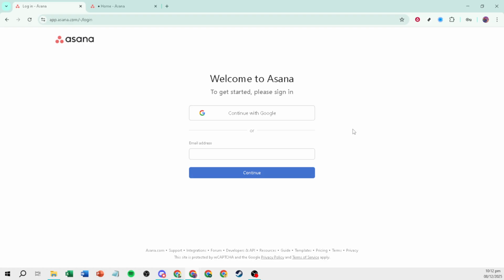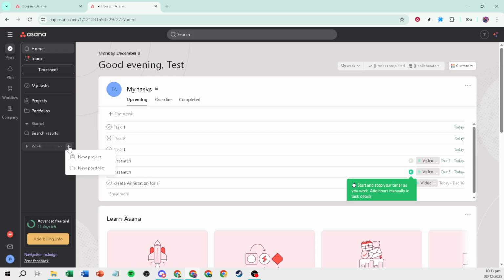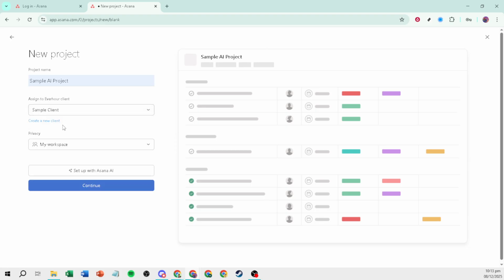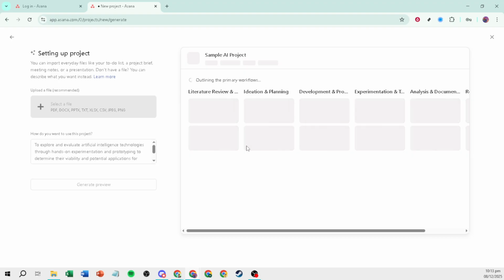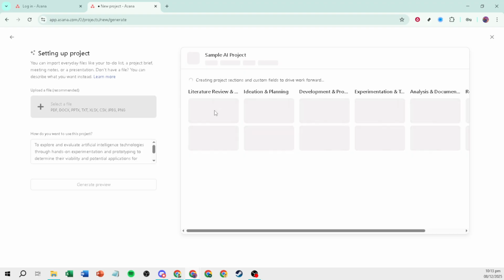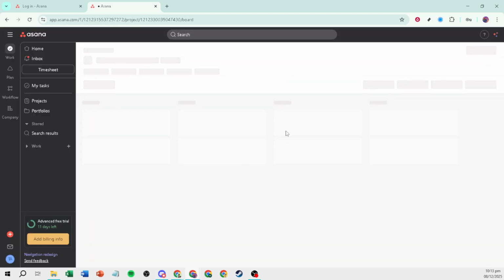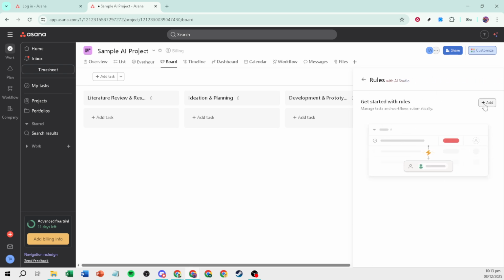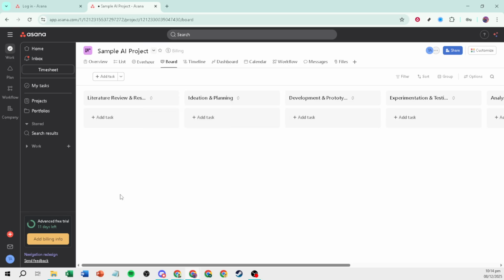How To Make The Most Of Asana Intelligence In Your Projects And Workflows [2025 Guide]